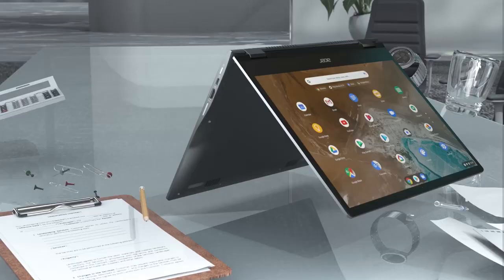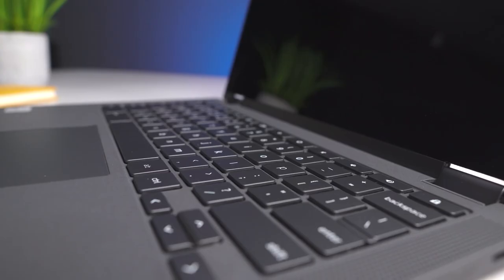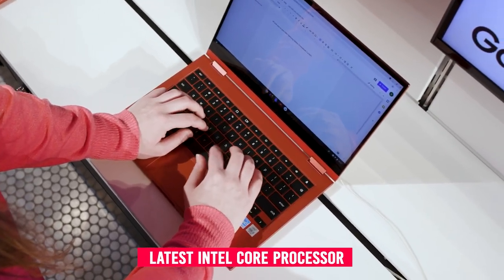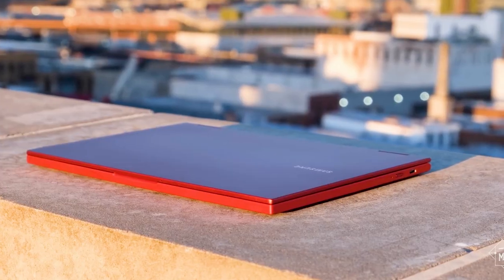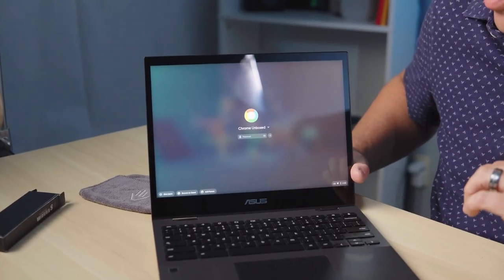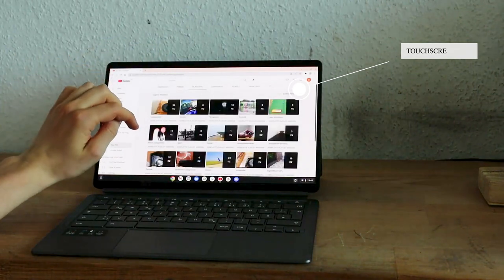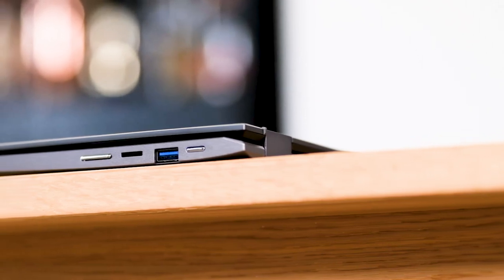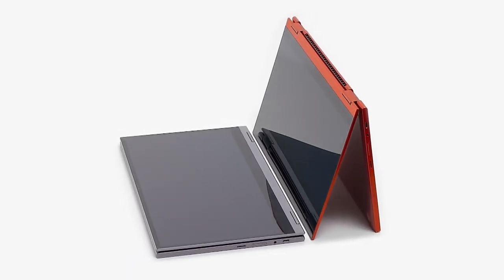Top 5 Chromebook You Must Consider Buying in 2023✨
Hey Guys! Welcome! In today’s video, I’ll share the top 5 Chromebook you must consider buying in 2023!

▶️ The Top 5 chromebooks in 2023:
1. Lenovo Chromebook Flex 5 13" Laptop
2. Samsung Galaxy Chromebook 2
3. ASUS Chromebook Flip CM3
4. Lenovo IdeaPad Duet 5
5. Acer Spin 713